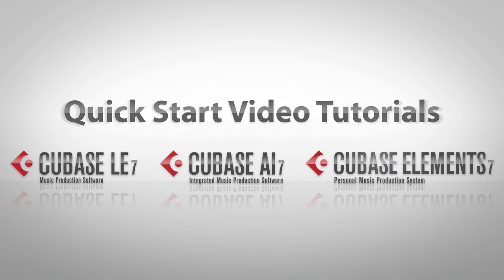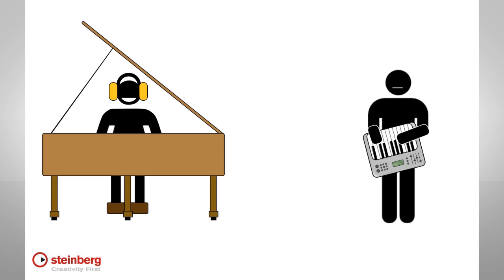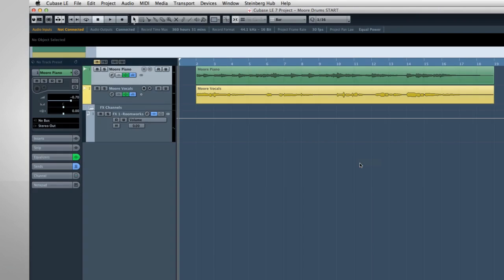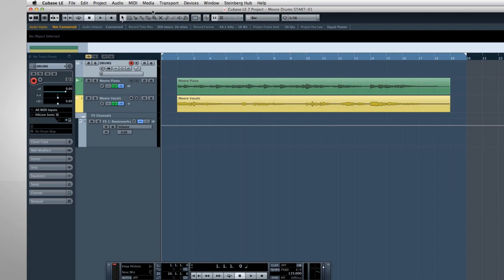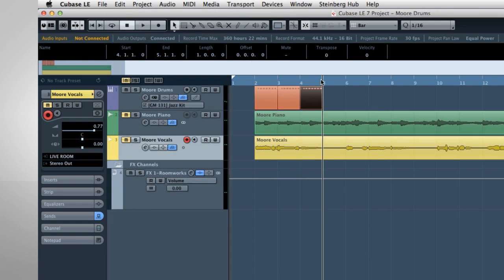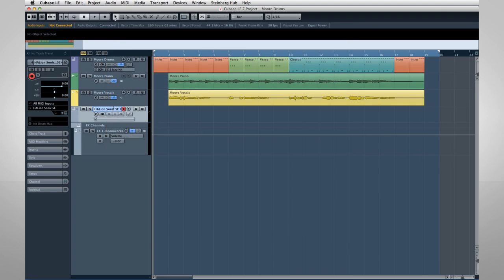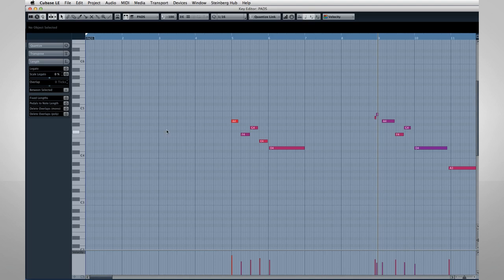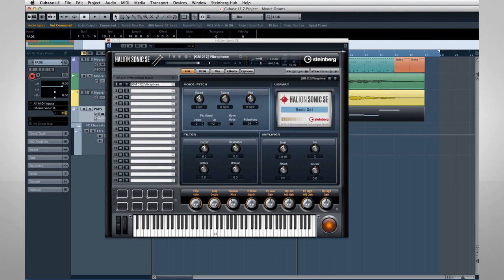How to Use MIDI in Cubase LE AI Elements | Getting Started with Cubase LE AI Elements 7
Learning about MIDI is like learning the basics in music production, so if you don’t know them by now you definitely should watch this episode of Getting Started with Cubase LE AI Elements 7. Join us as we talk tech on how to record sound and external MIDI instruments and take a closer look at recording MIDI in Cubase.